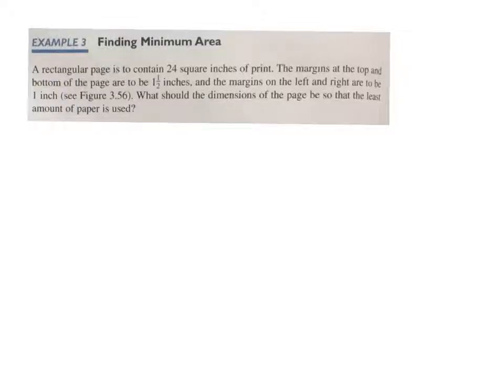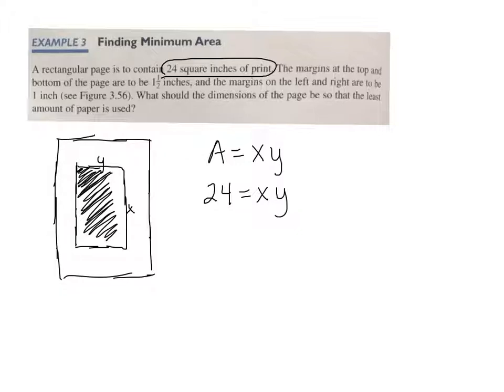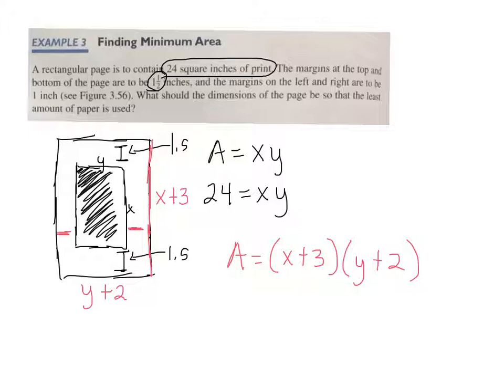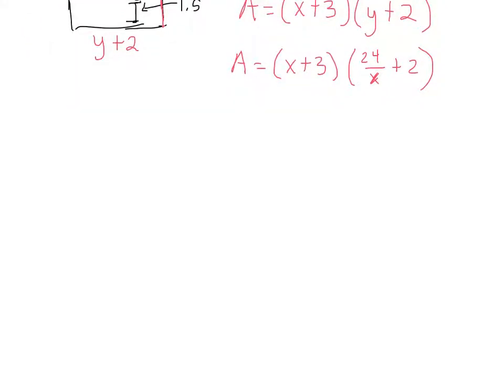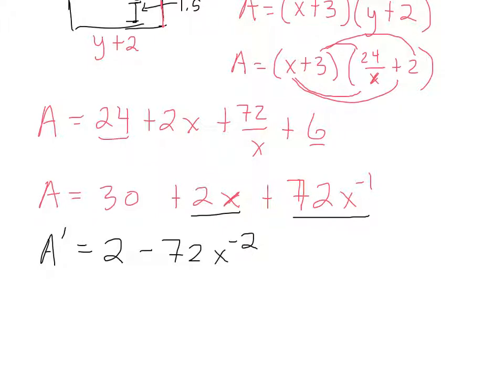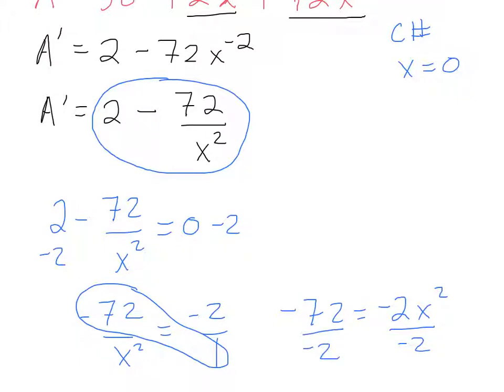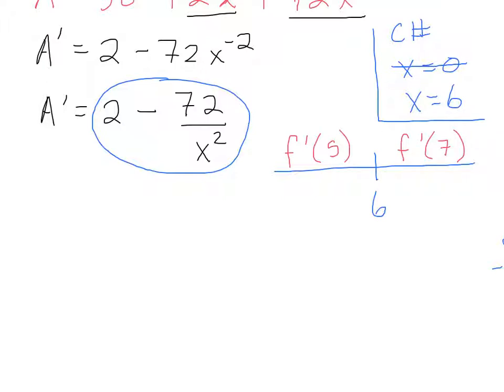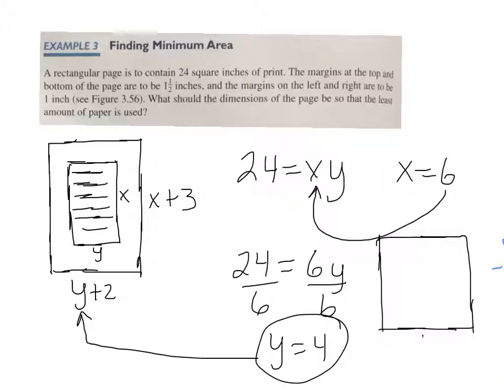Example 4 - Optimization - Derivarive Application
Calculus